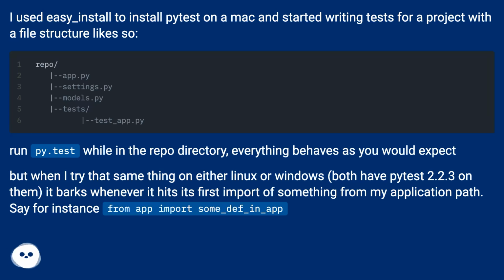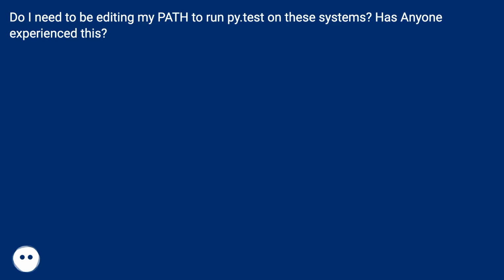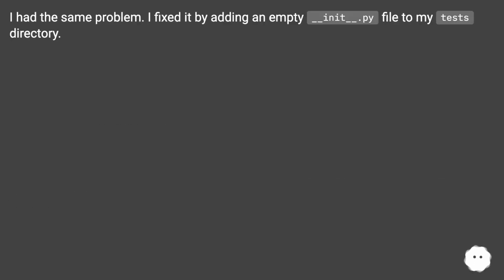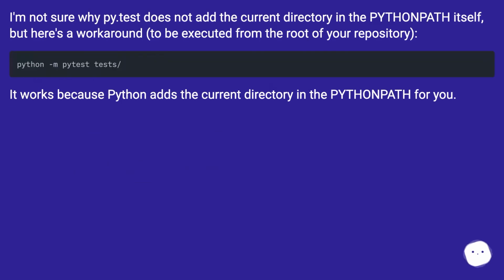PATH issue with pytest 'ImportError: No module named YadaYadaYada'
Chapters
00:00 Path Issue With Pytest 'Importerror: No Module Named Yadayadayada'
00:46 Answer 1 Score 133
01:10 Answer 2 Score 159
01:23 Accepted Answer Score 484
01:42 Answer 4 Score 67
02:05 Thank you